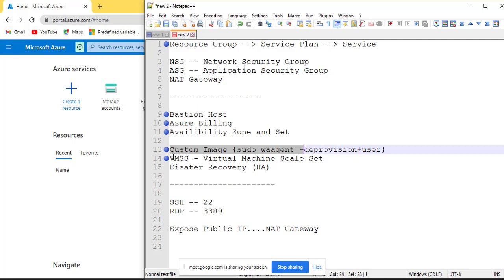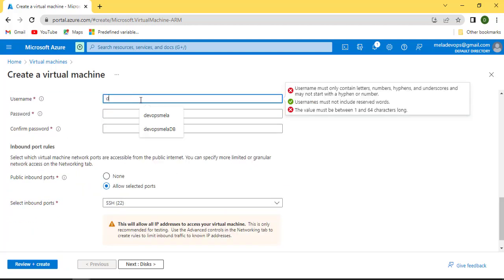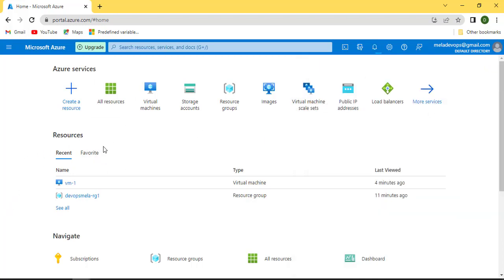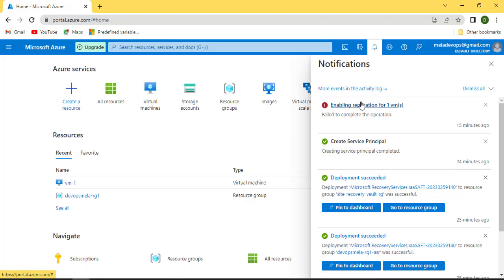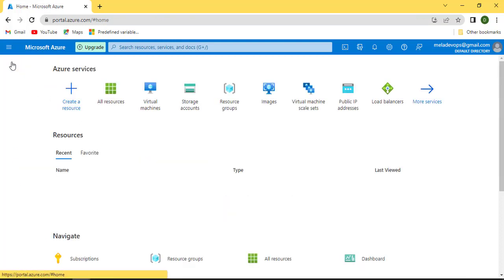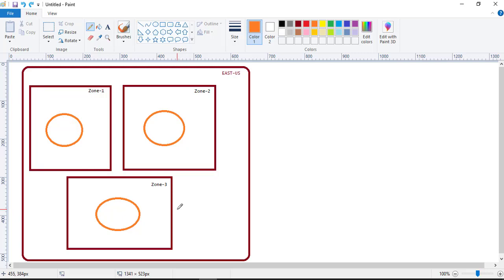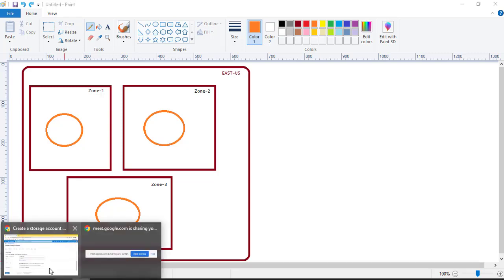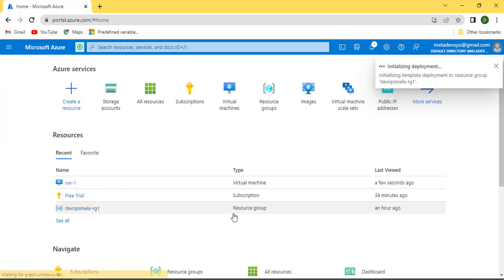Day 7: Storage Account Concept | Redundancy | Backup | Disaster Recovery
On popular demand, I'm excited to announce that my brand-new "Advanced Azure DevSecOps - Course" is now available on Udemy!

Take advantage of an early access discount by using the code "Welcome" to save up to 40%. (** Valid for Limited Time)